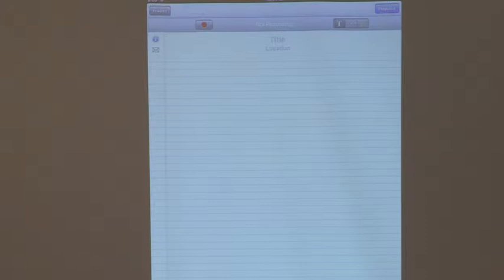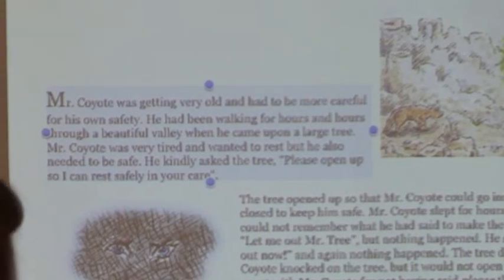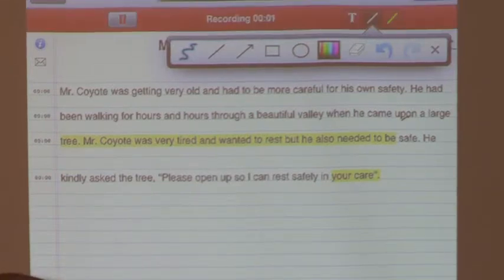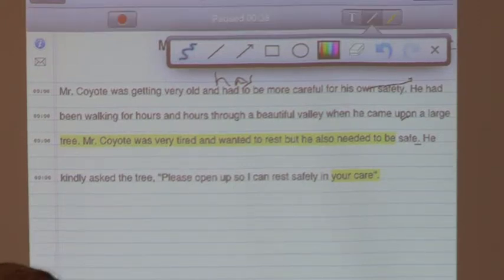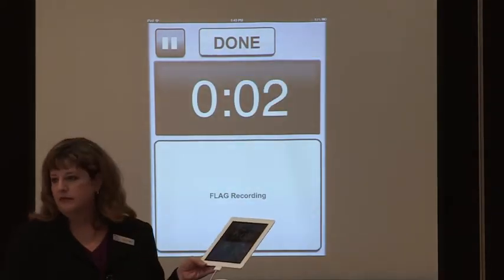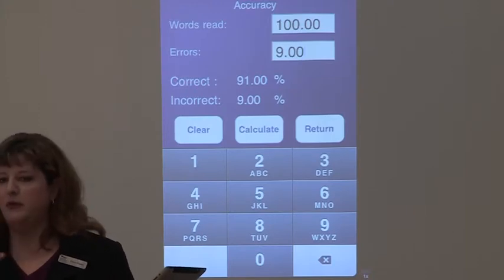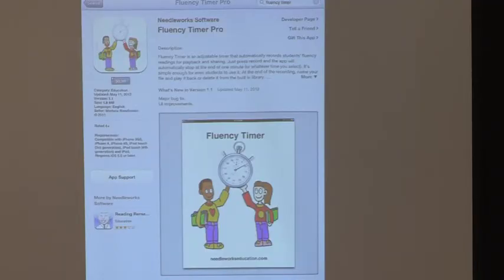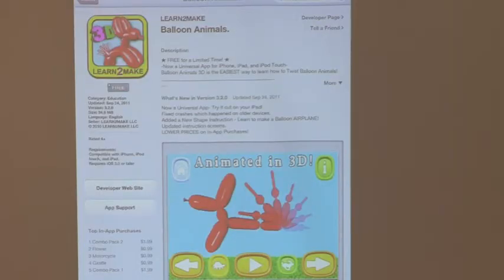Tech Edge 9-10-2012, Speaker Tricia Parker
Running Records Go Digital
University of Nebraska-Lincoln Tech Edge Conference